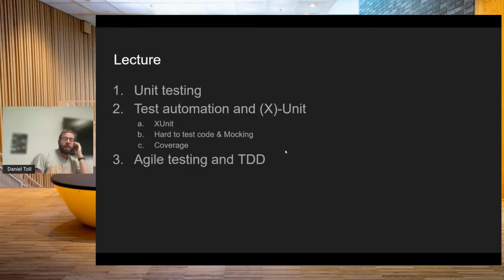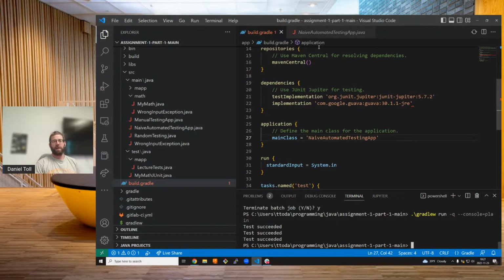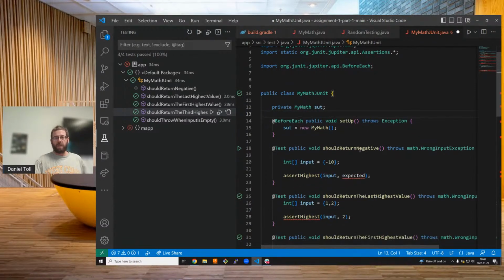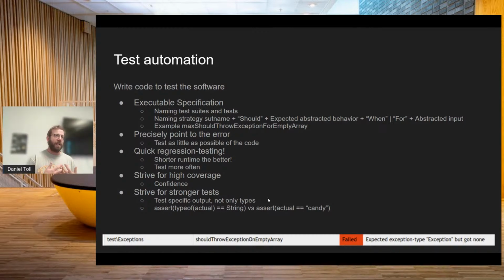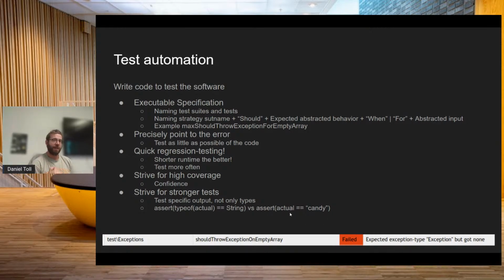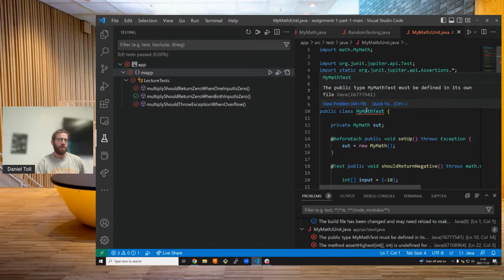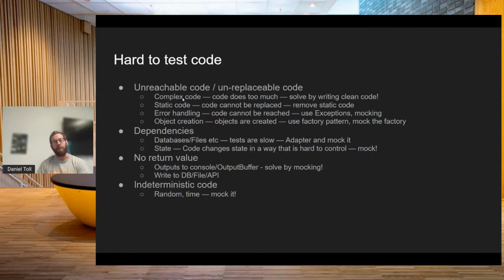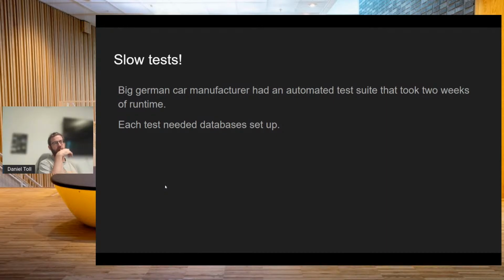1dv609 Unit testing